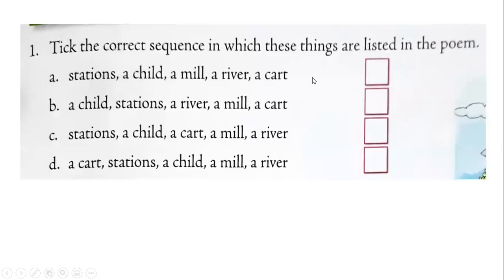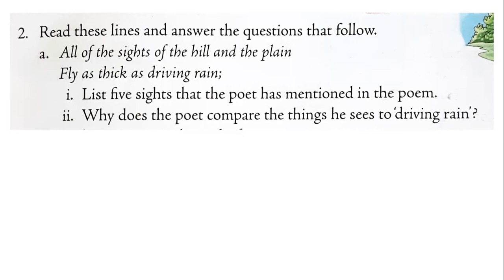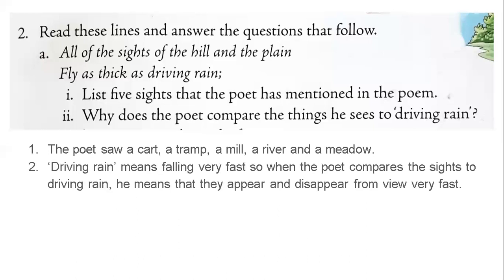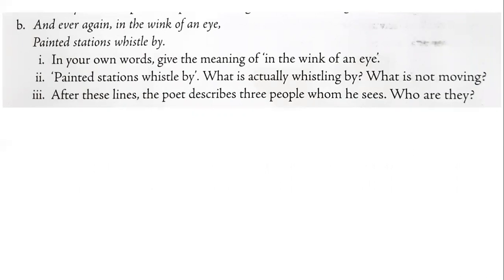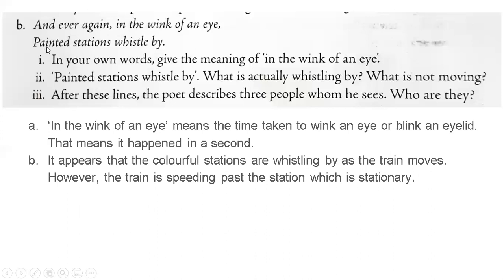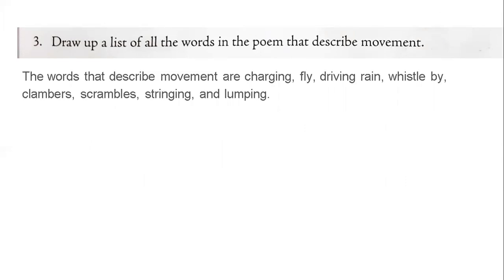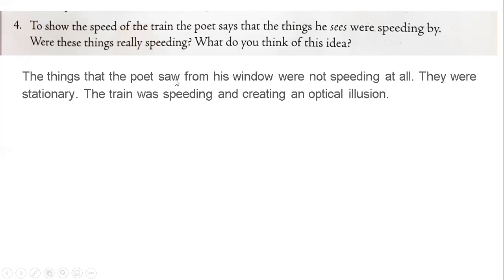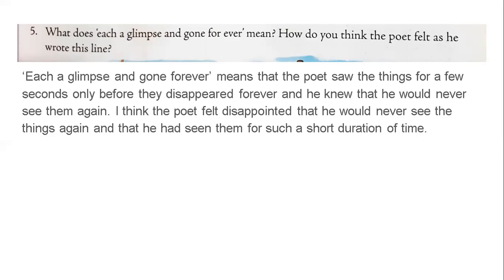English Poem- From A Railway Carriage by Robert Louis Stevenson- Questions and Answers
This lesson includes the questions and answers from the English poem From A Railway Carriage by Robert  Louis Stevenson.
The poem is taken from the New Mulberry English Course, Coursebook 5 by Anahita Lee